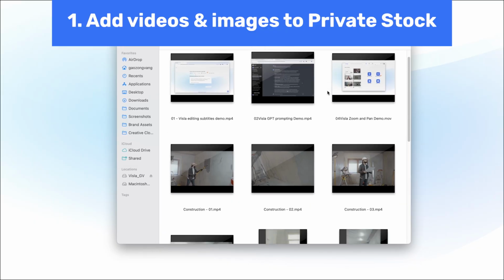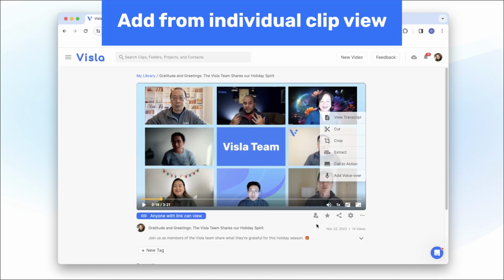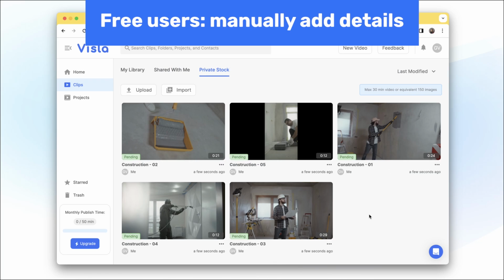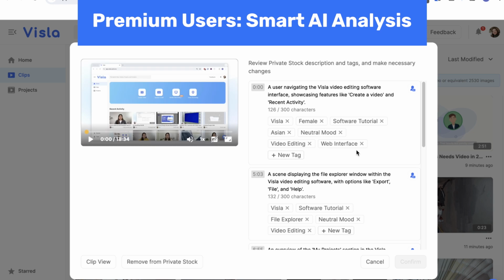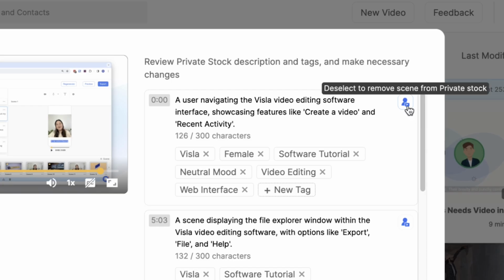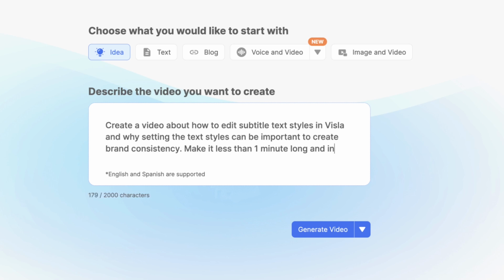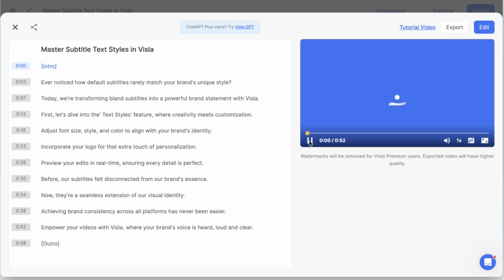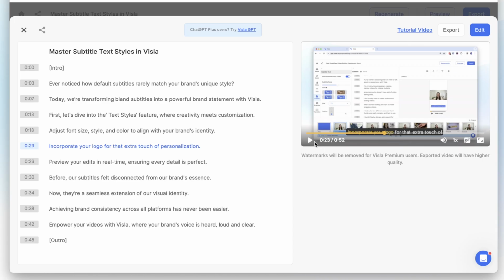Maximize Your Videos: How to Use Private Stock for AI Video Generation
Welcome to our Visla tutorial on utilizing your own video assets for AI video generation using Visla's Private Stock feature!

In this video, we'll guide you through the process of integrating your existing videos and images into Visla's Private Stock, transforming them into personalized stock footage for your video creation needs.

Chapters:
0:00 - Introduction to Using Private Stock in Visla
0:18 - How to add your video assets to Visla's Private Stock
0:55 - Free Users: Add footage details
1:14 - Premium Users: AI Scene Detection and Auto-Tagging
1:24 - Tips for Adding Descriptions and Tags
1:40 - How to generate AI videos using your private stock
2:27 - Conclusion